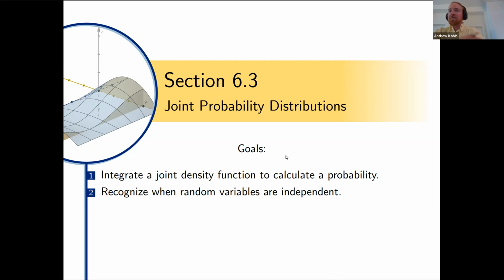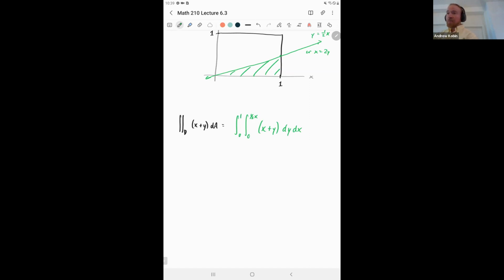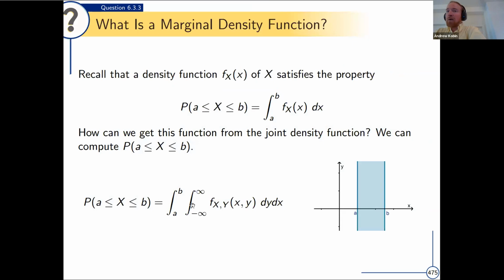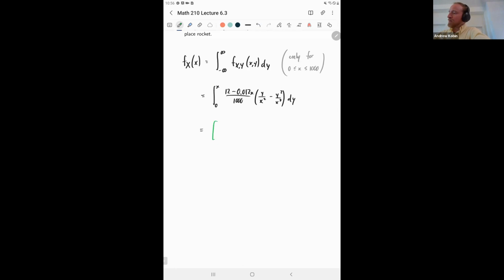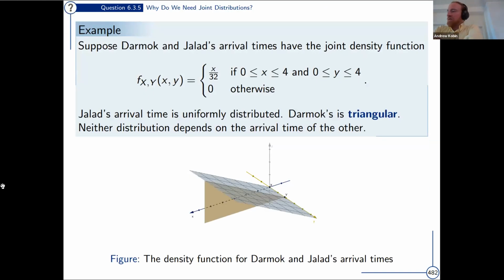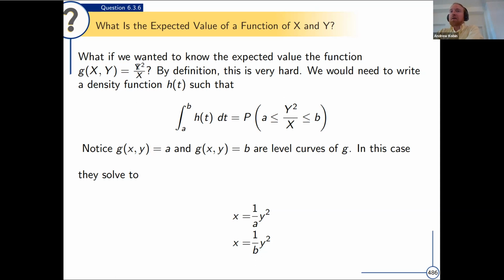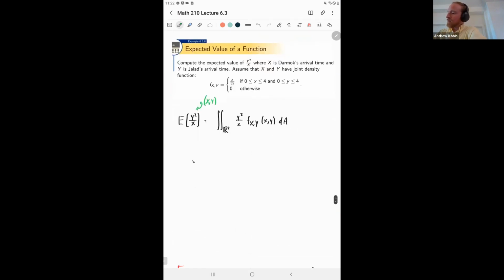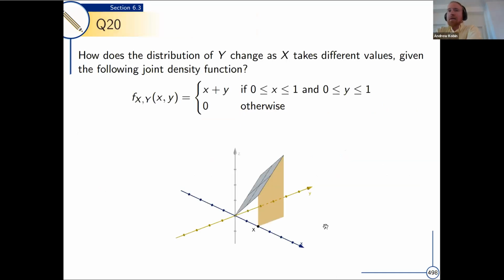Math 210 Lecture 6.3